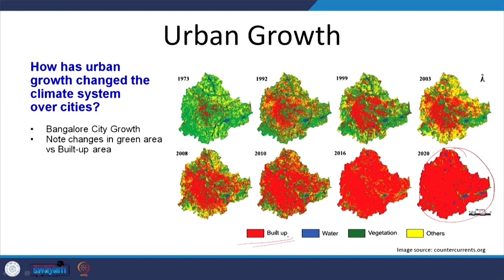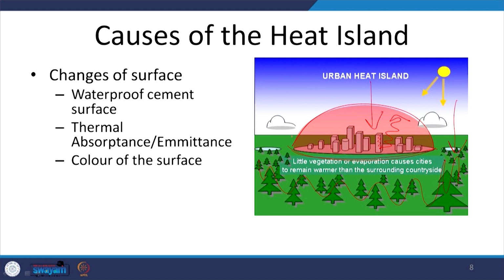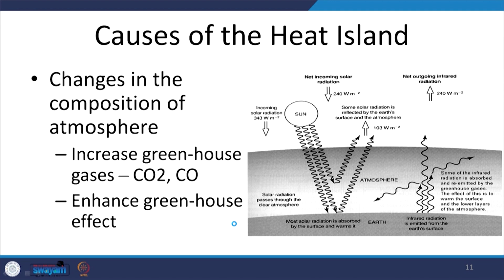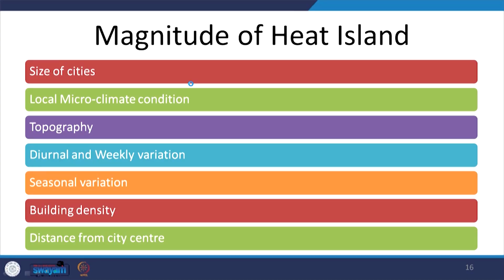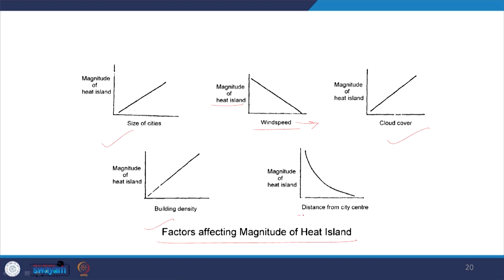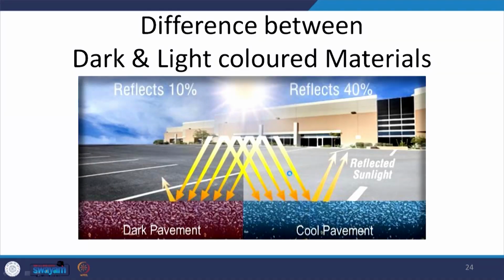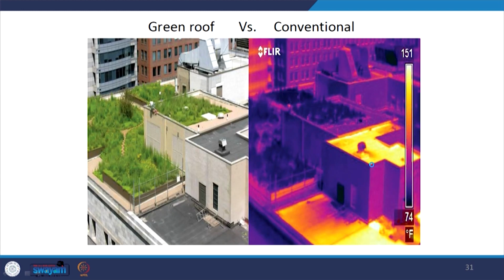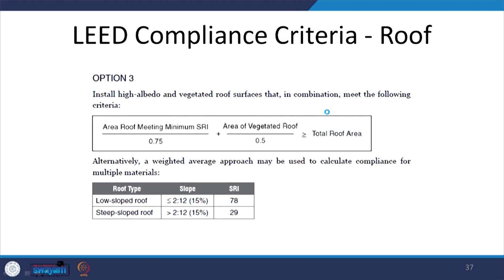Lecture 23 Sustainable Sites - III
In this video, causes of Urban Heat Islands (UHI) and mitigation measures of UHI are discussed.